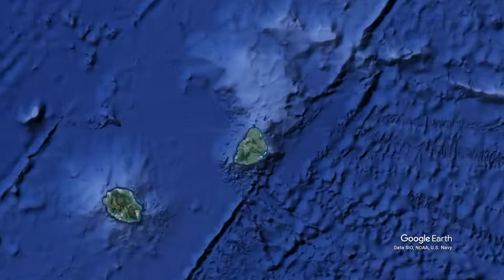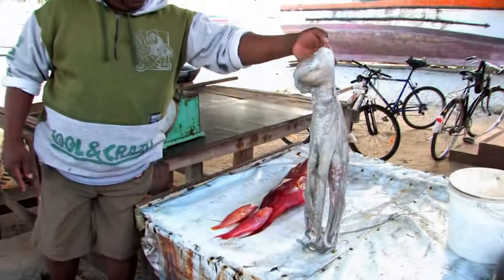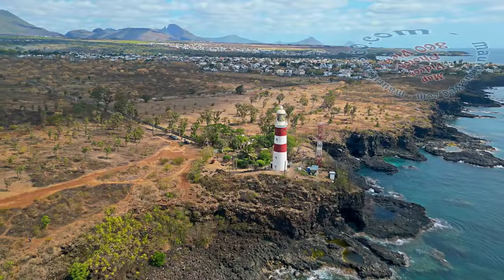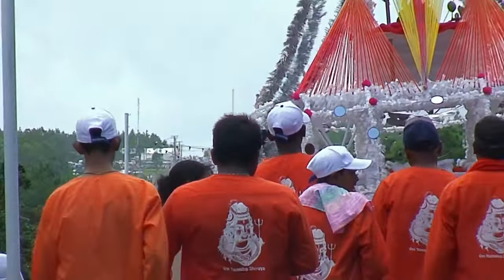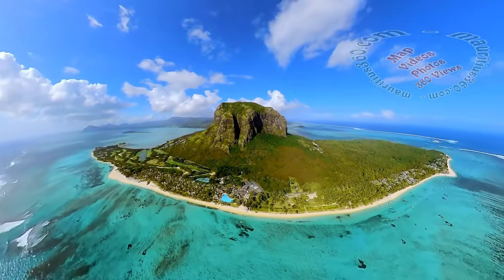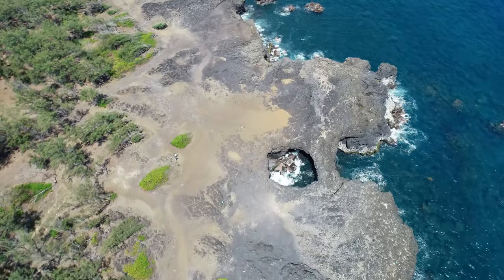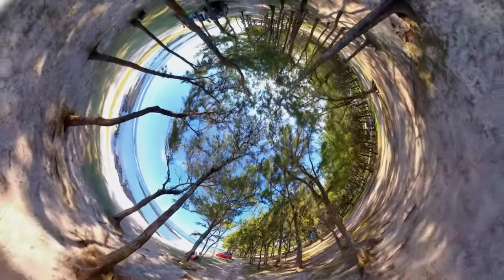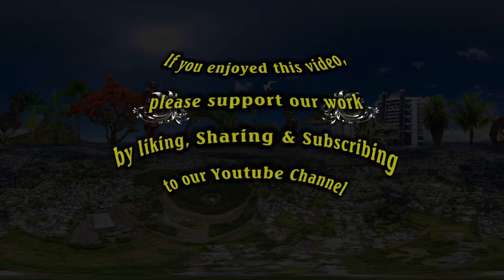The Complete Mauritius Discovery Adventure (All Attractions, Aerial View & best places to visit 360)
A Complete Video Guide of Mauritius by Creative Pixels | mauritius360.com - from the North through Port Louis the Capital, the Central Regions, Pamplemousses Garden, Forests of Black River National Park, the Radiant West coast, the Mystical South, the Blue Waters of the South East and the Marvelous East Coast. These are the best places to visit in Mauritius. With superb Aerial View of the island. Mauritius 360 video production.
Visit us to find more on Road Safety in Mauritius
to discover more on Mauritius

00:00 -  Introduction to Mauritius Adventure
01:10  - Port Louis
02:55 -  Grand Bay
03:47 -  Pereybere
04:34 -  Cap Malheureux
05:29 -  Mon Choisy
06:11 -  Pamplemousses Garden
07:24 -  Albion Lighthouse
08:04 -  Flic en Flac
08:49 -  Pieter Both Mountain
09:43 -  Trou aux Cerfs Volcano Crater
10:16 -  Seven Waterfalls
10:55 -  Grand Bassin
11:40 -  Alexandra Falls
12:35 -  Black River Forest
13:39 -  Chamarel
14:38 -  Le Morne & Pointe Sud Ouest
16:30 -  Macondé
17:18 -  Rivière des Galets
17:53 -  Rochester Falls
18:24 -  Gris Gris & Rough South Coast
20:11 -  Blue Bay - Ile aux Aigrettes & Mahebourg
21:52 -  Grand River South East
22:26 -  Palmar Beach & Belle Mare
23:28 -  Trou deau Douce
24:10 -  Ile aux Cerfs